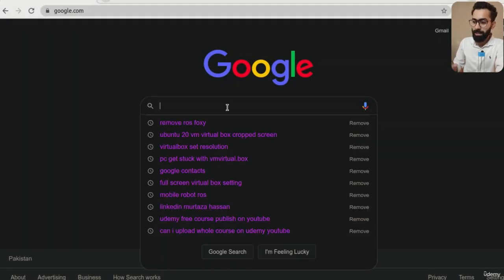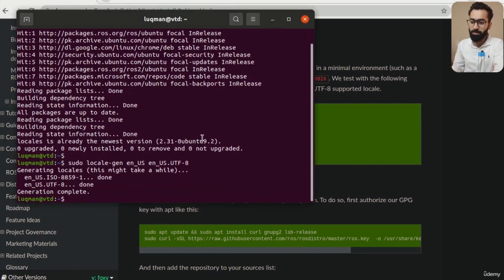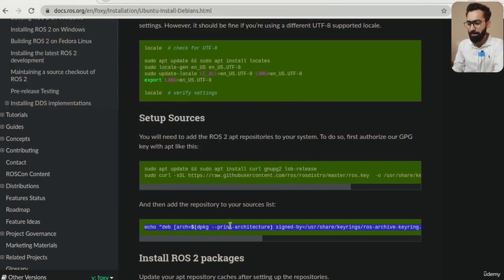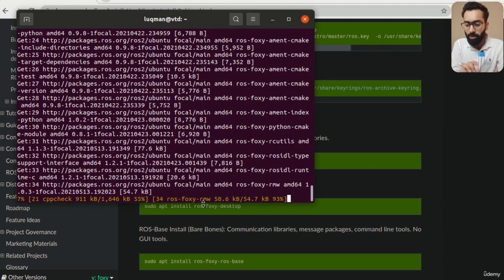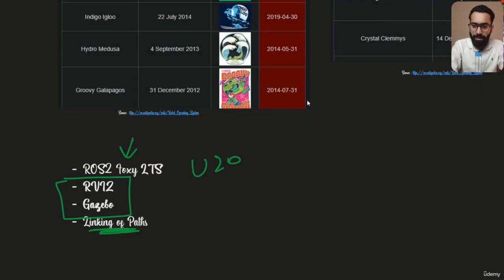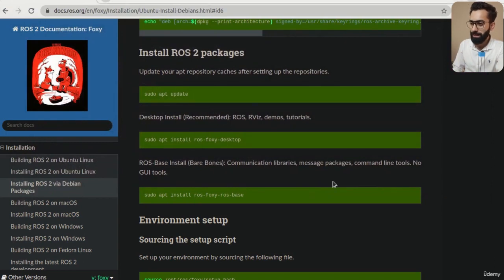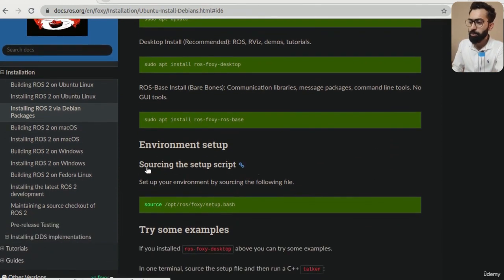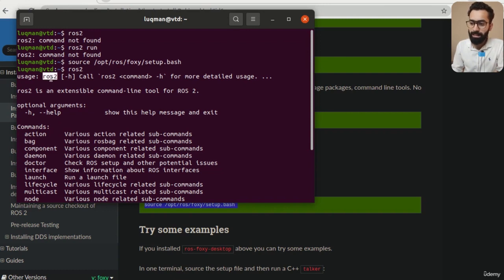4 Ros installations